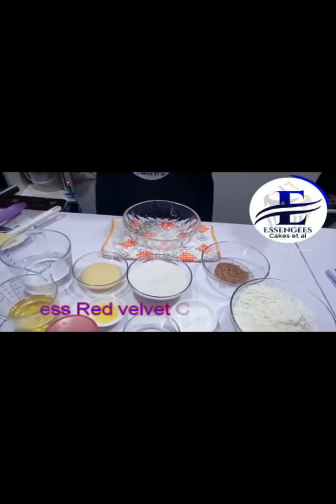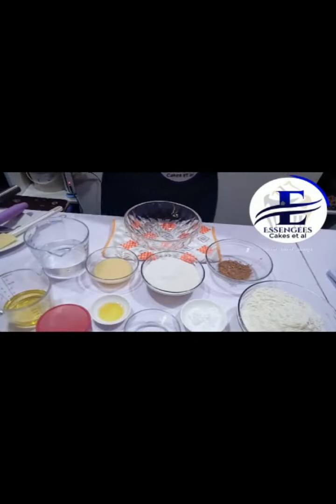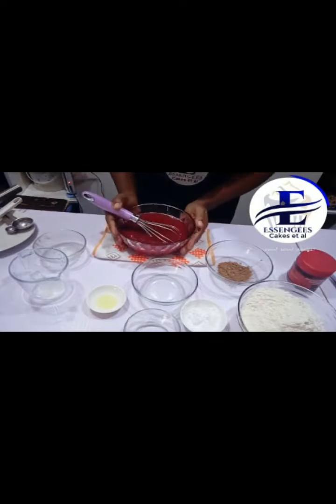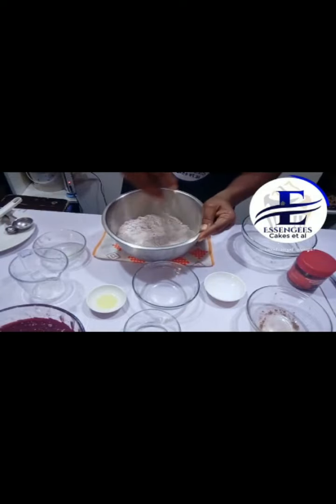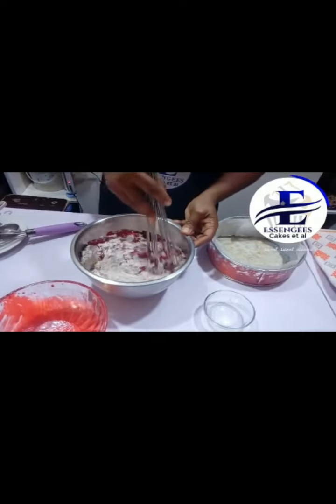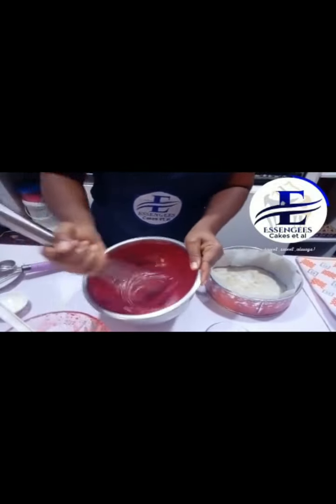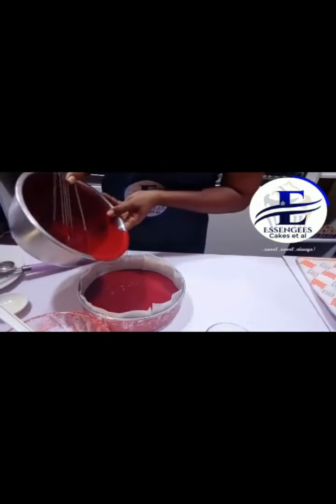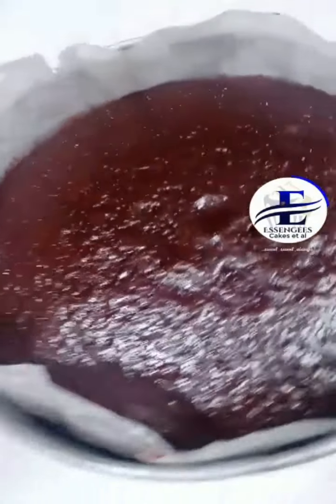Moist Eggless Red velvet cake.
EGGLESS RED VELVET CAKE
Ingredients
Flour- 270g
Cocoa powder- 1tbsp
Salt- 1/4tsp
Clear vegetable oil- 1/3cup
Sugar-200g
Flavour-1tsp
Water- 1cup
Vinegar- 1tbsp
Red food colour- 1tsp
Condensed milk- 1/8cup

Check on us again!